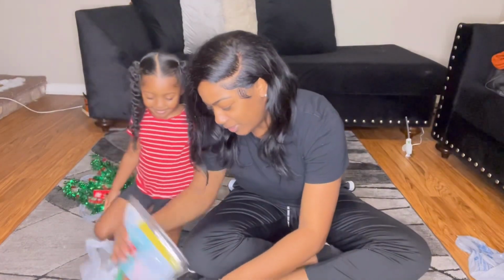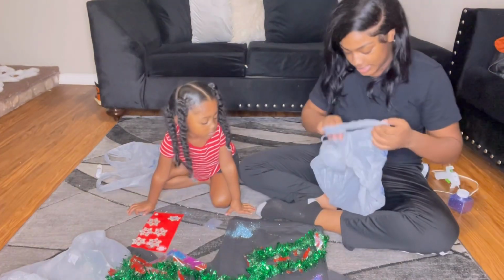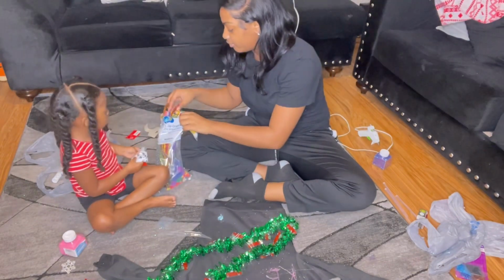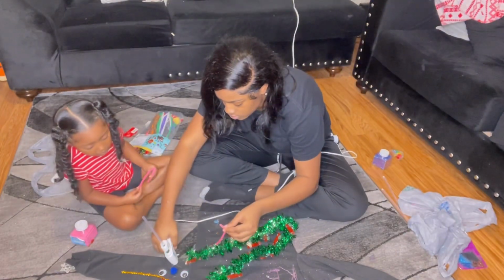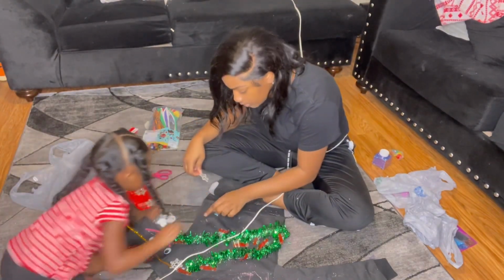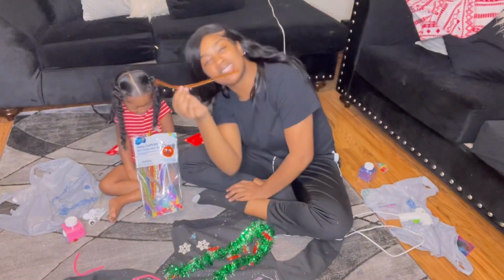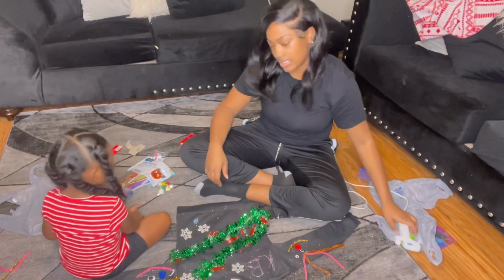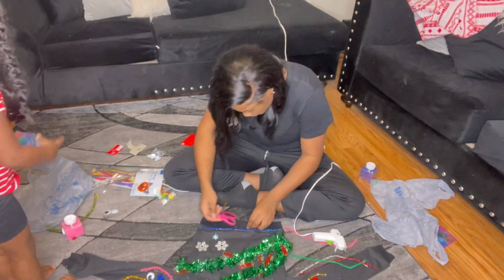Vlogmas Day 13| Make A Ugly Christmas Sweater Wit Us 🎅🏽DIY